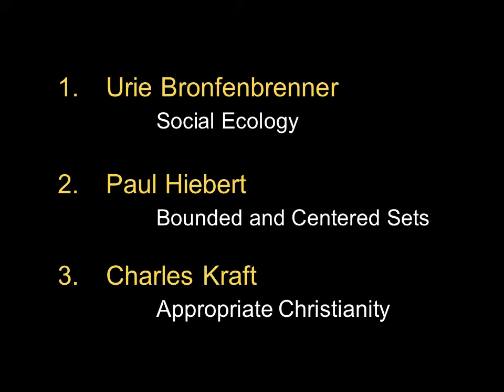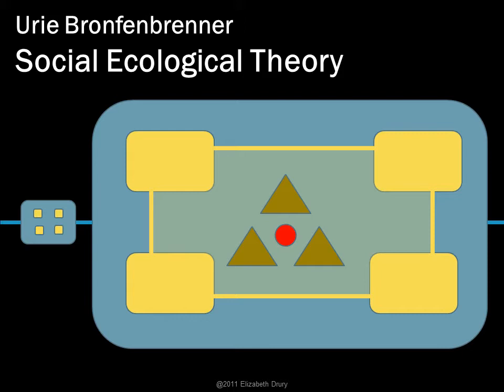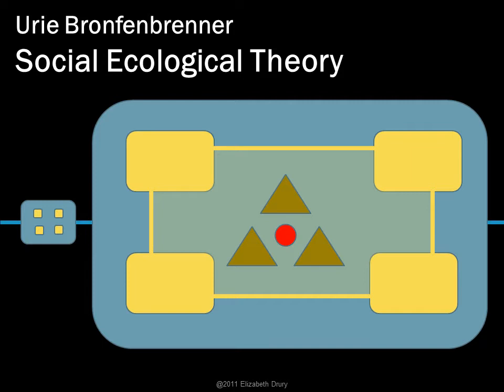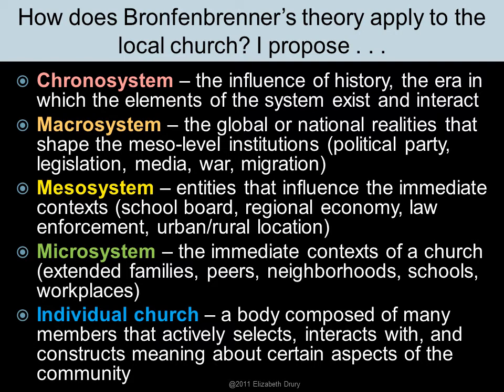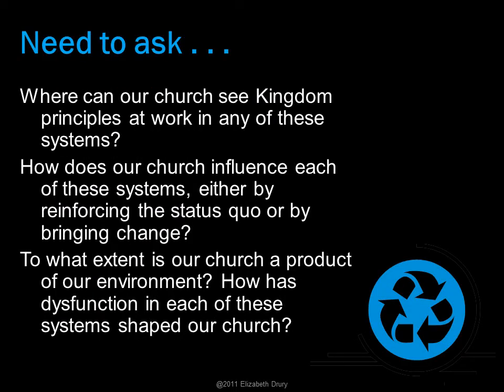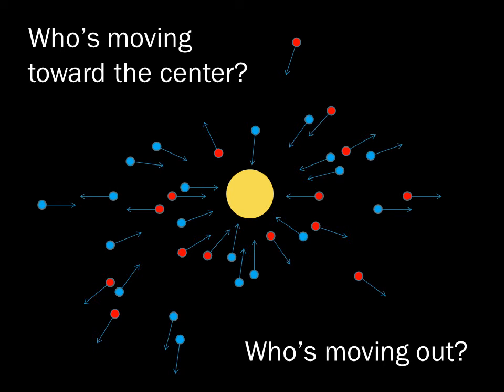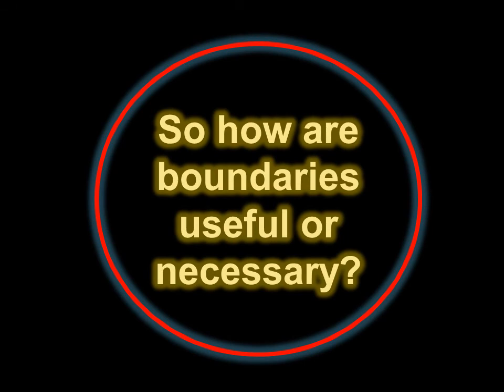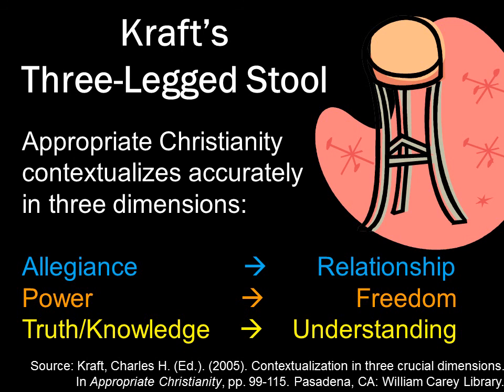CCM Online Bridge Lecture Part A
Parts A and B of this video lecture bridge some of the theoretical concepts from Weeks 1 & 2 to Week 3 by applying them in global context. Hope you find them helpful!